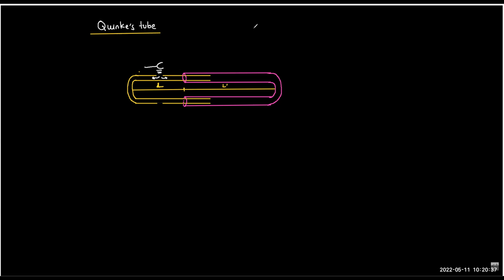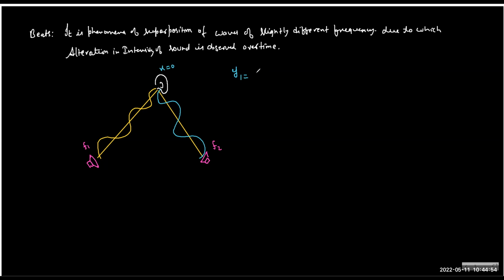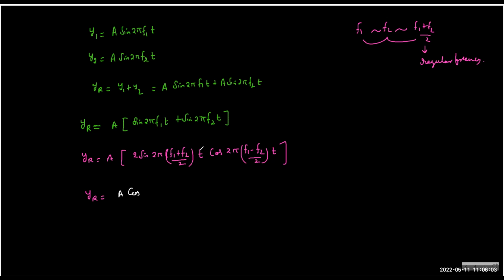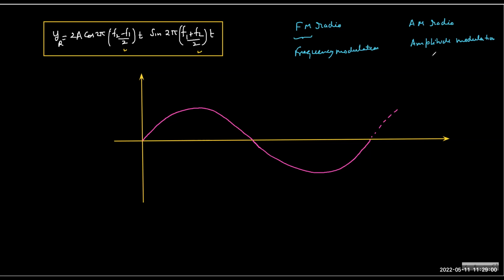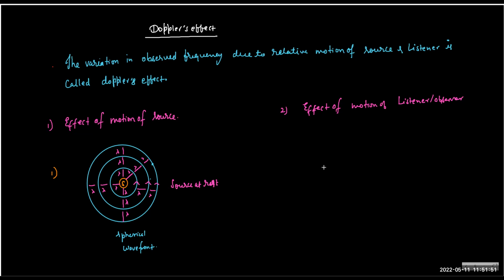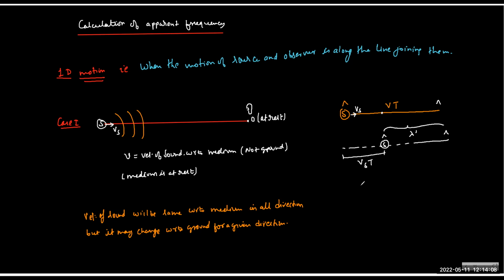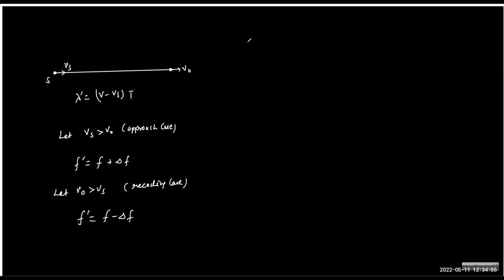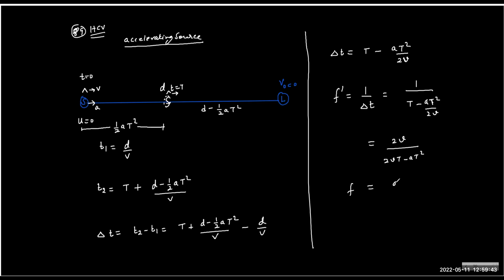2023 - Ch12 - Wave & Sound - L08 (B2)